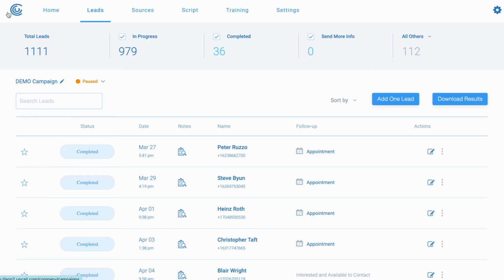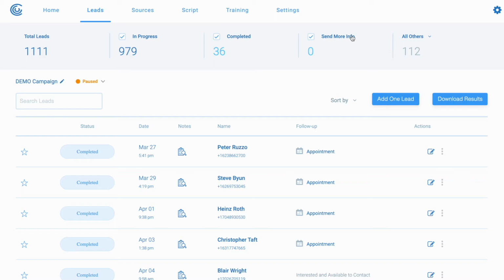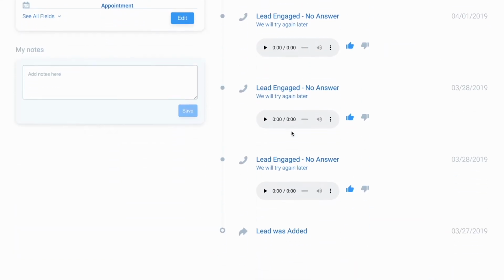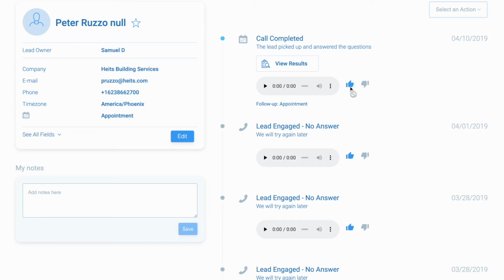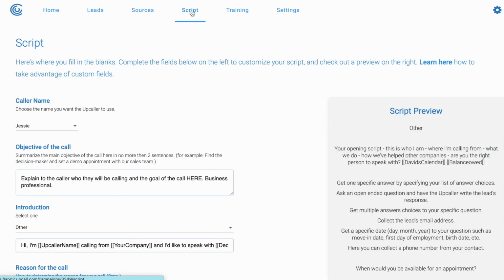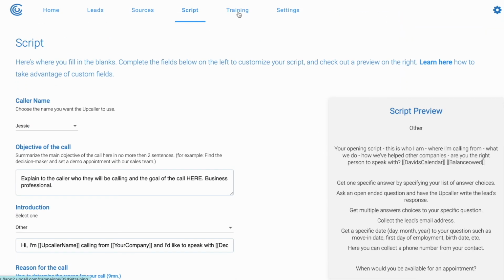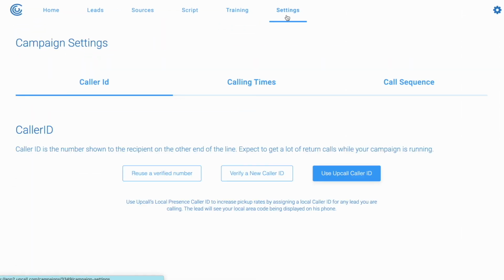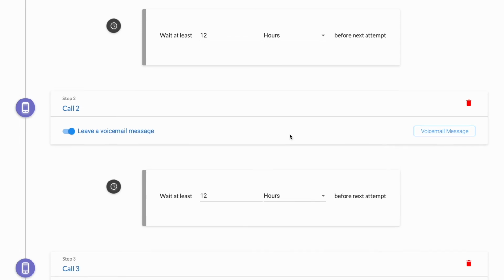Upcall Product Demo